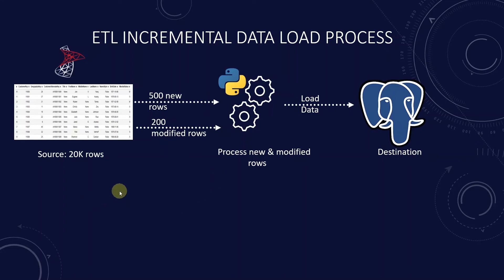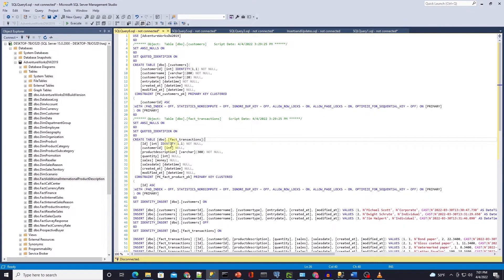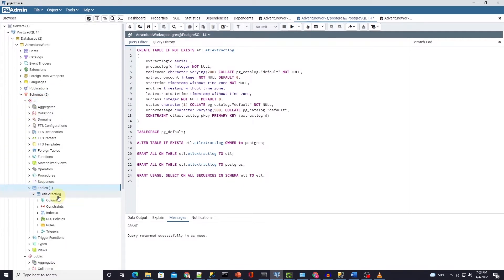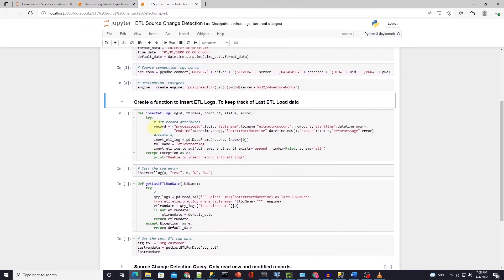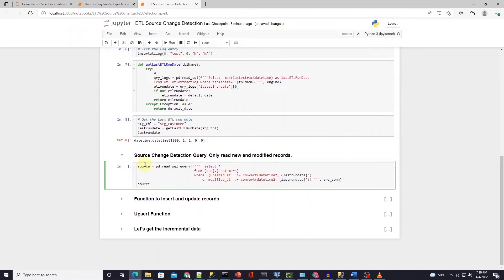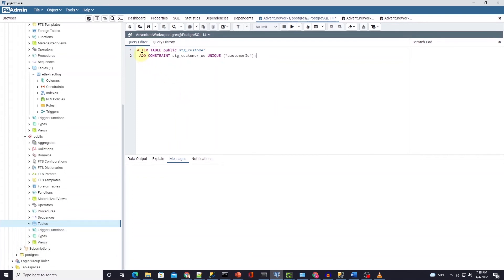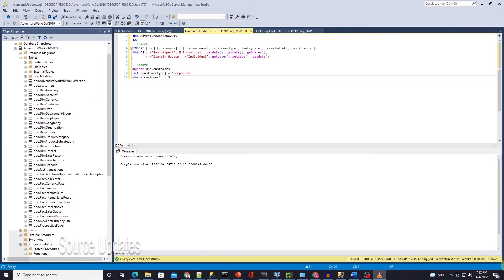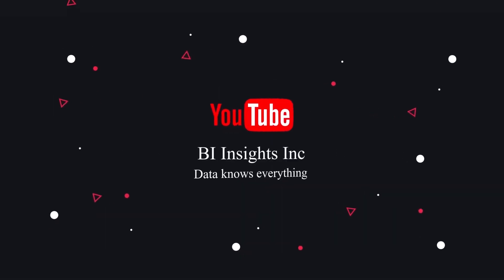Python ETL pipeline how to perform incremental data load | Source Change Detection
In this video we will cover how to perform Incremental data load with Python ETL pipeline. The incremental data load approach in ETL (Extract, Transform and Load) is the ideal design pattern. In this process, we identify and process new and modified rows since the last ETL run. Incremental data load is efficient in the sense that we only process a subset of rows and it utilizes less resources.
We will focus on Source Change Detection technique today.

Topics covered in this video:
0:00 - Introduction to ETL Incremental load approach
0:41 - Source Setup
1:04 - Target Setup
2:33 Implement Incremental load approach with Python
5:17 - Test Pipeline with target data check